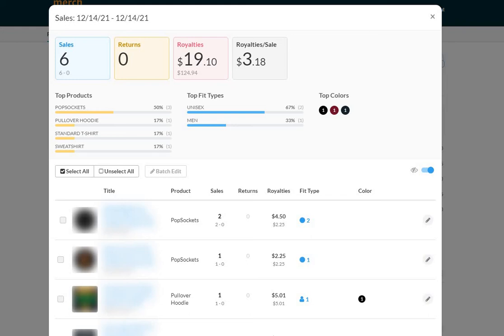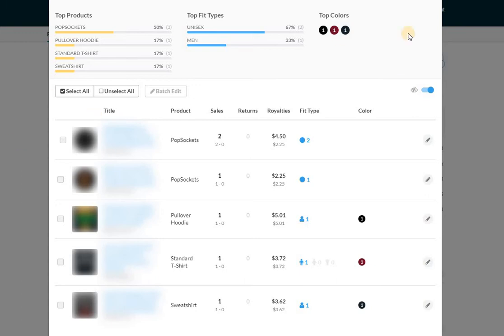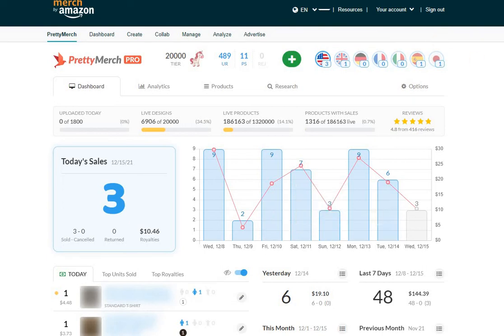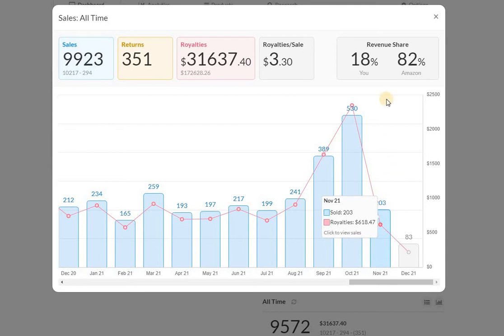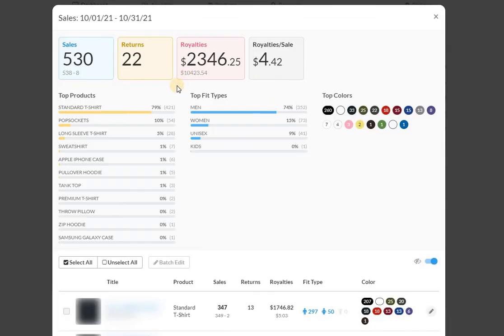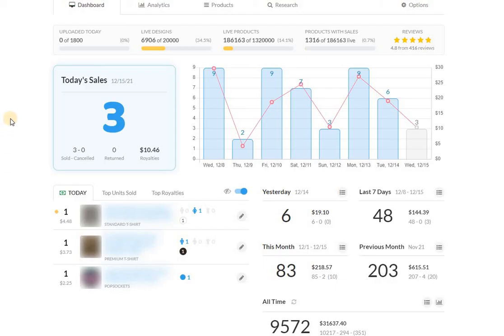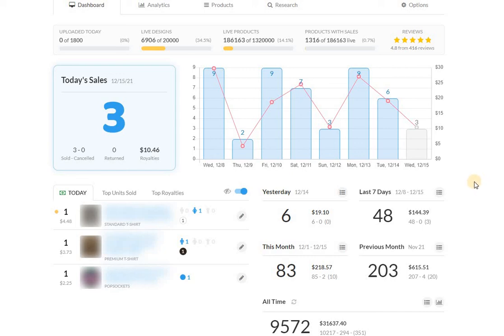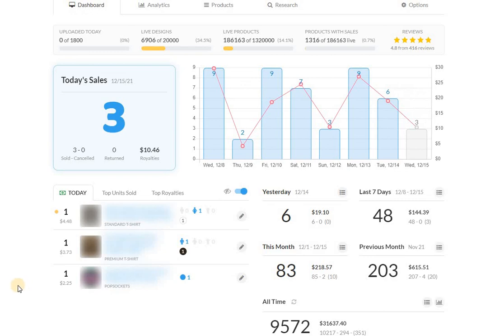MERCH BY AMAZON - Sales Update - Are Other POD Platforms Doing Better Or Worse Than MERCH BY AMAZON?